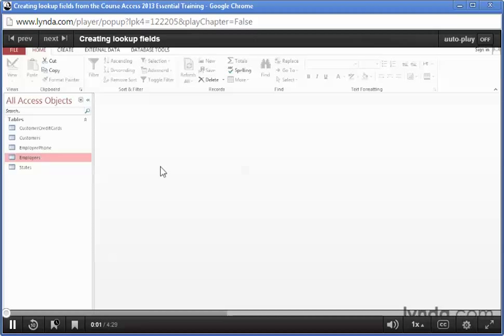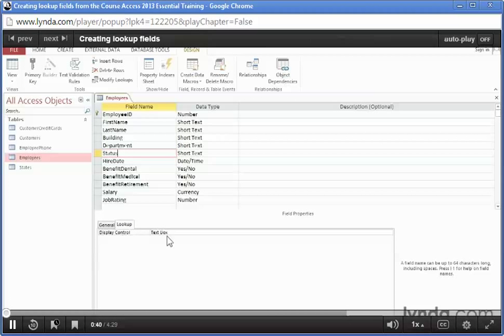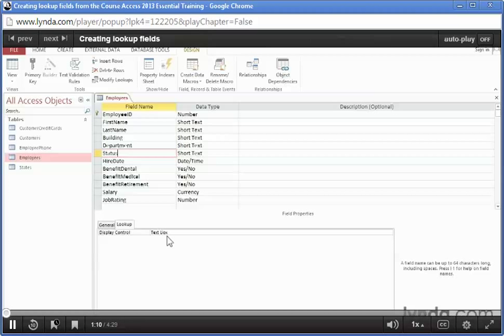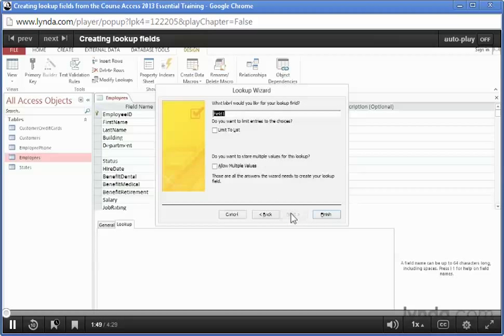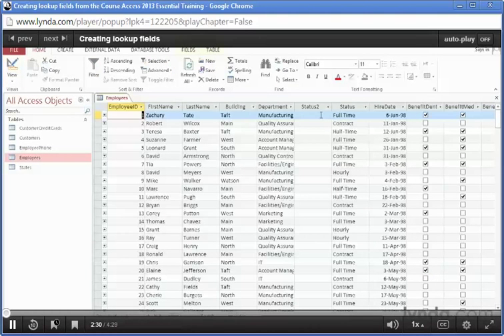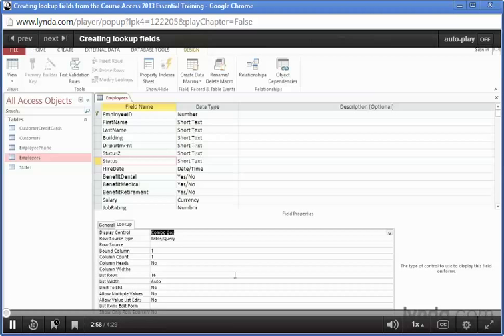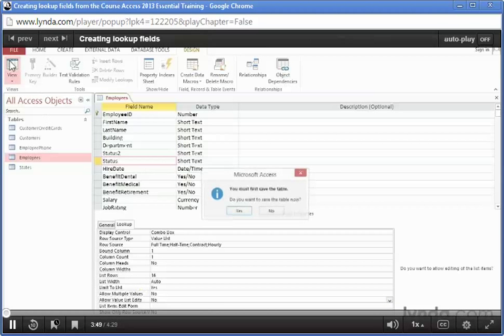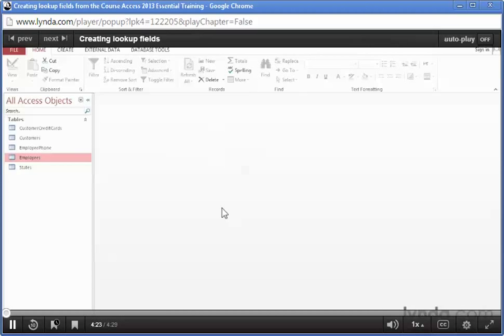22 Access 2013 Creating lookup fields